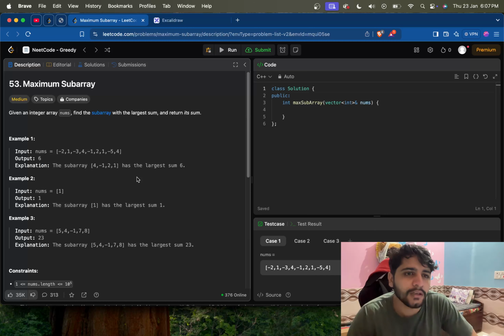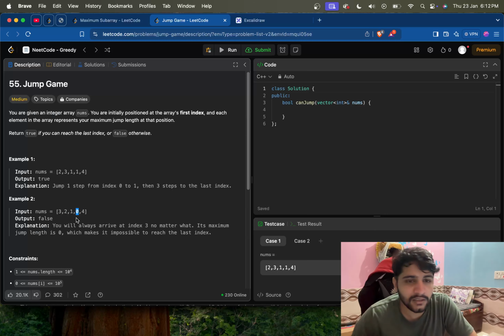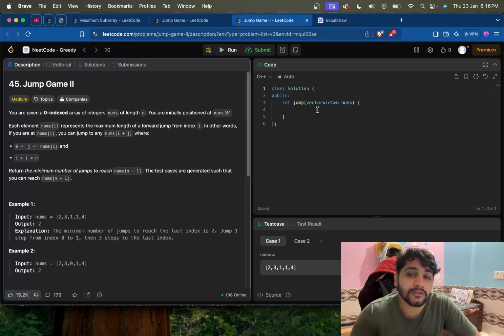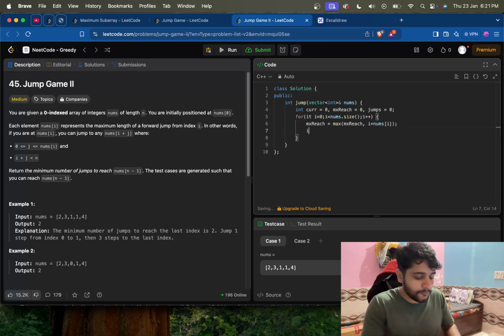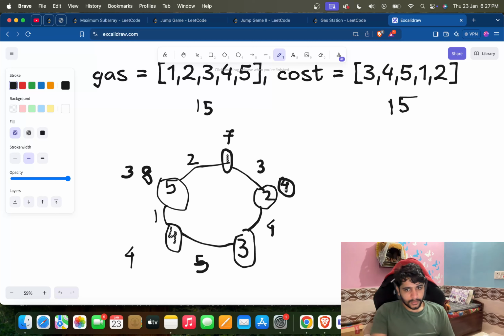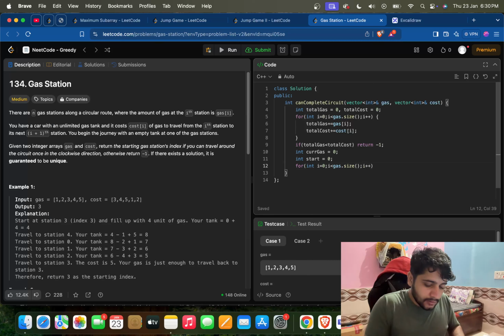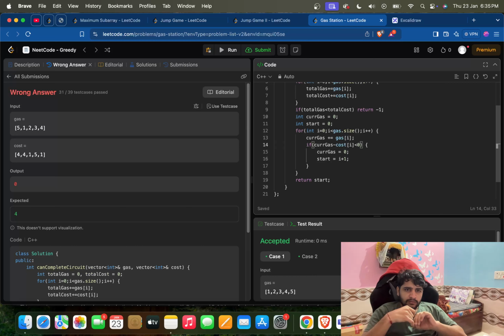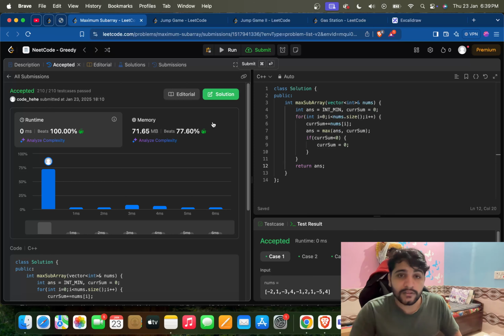DAY 20 || Doing Leetcode daily until I get a job